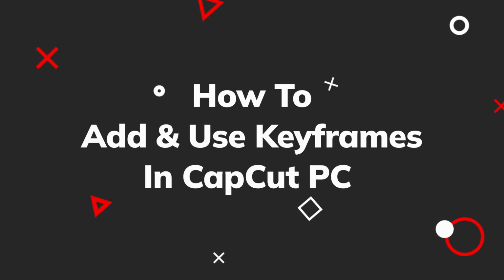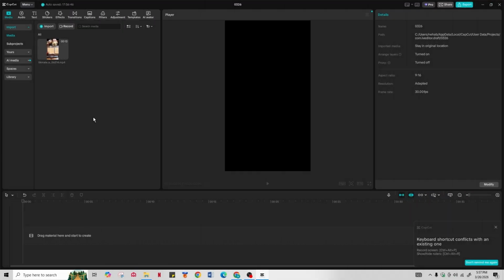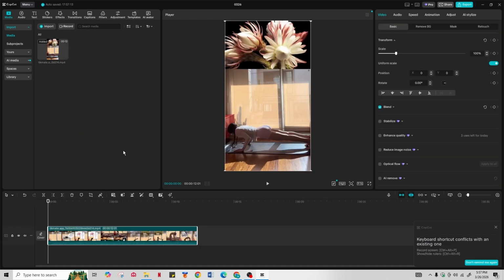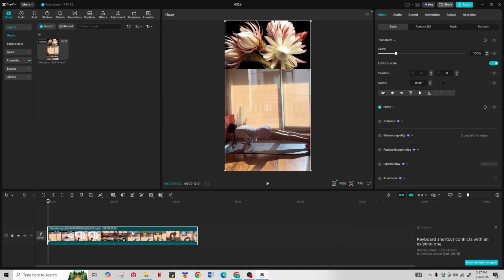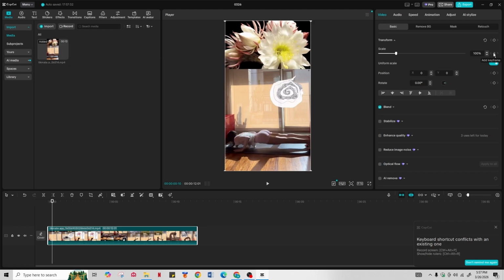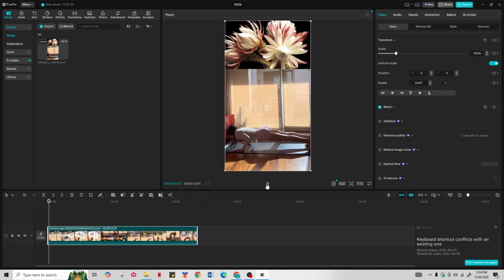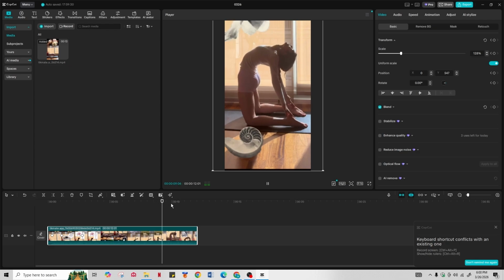How To Add & Use Keyframes In CapCut PC (2026 GUIDE)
Want to create smooth animations and professional edits in CapCut? 🎬✨ This step-by-step 2026 guide will show you how to add and use keyframes in CapCut PC to level up your video editing skills and make your content stand out!

What You’ll Learn in This Video:
✅ What keyframes are and how they work in CapCut PC
✅ How to add keyframes for position, scale, and rotation
✅ Creating smooth animations and transitions step-by-step
✅ Pro tips to make your edits look cinematic and حرفه-level

Whether you're a beginner or an experienced editor, mastering keyframes in CapCut will help you create more dynamic and engaging videos.

📌 Chapters:
⏱ 0:00 - Introduction
⏱ 0:15 - How To Add & Use Keyframes In CapCut PC